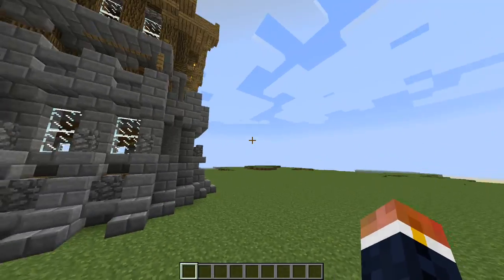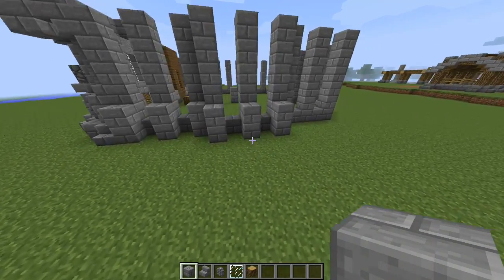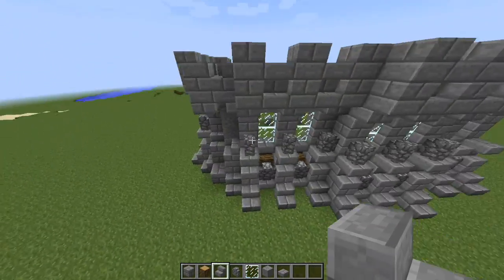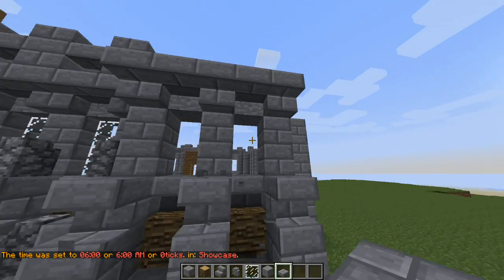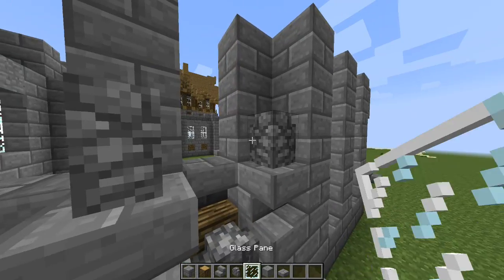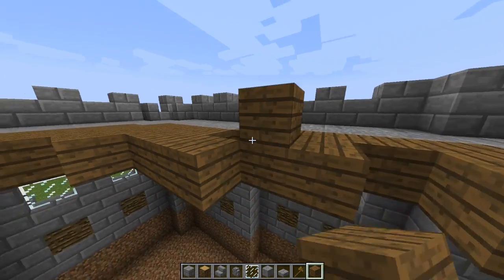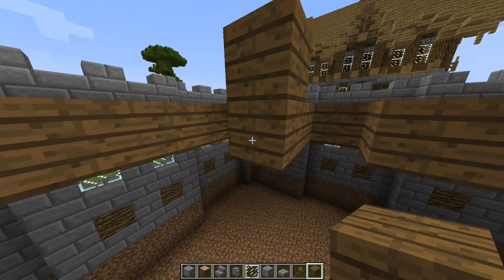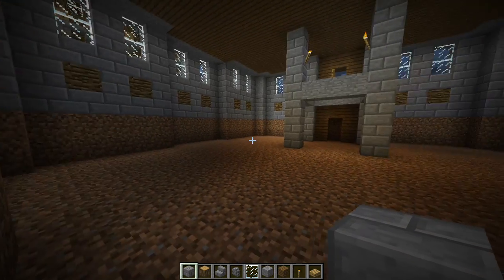Minecraft Mega Tutorial Ep2 - Large Medieval Castle Manor/Mansion Tutorial! Ps4/PS3/PE/PC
Minecraft Mega Tutorial - Large Medieval Castle Manor/Mansion Tutorial! Advanced Build! This Minecraft Medieval Castle Manor Tutorial is not for the faint of heart! Building Castles and mansions in survival can get quite challenging! This Tutorial aims to bridge simple and easy medieval builds, with more advanced and complex Medieval Tutorials.  It also Blends Medieval home styles, often found within Minecraft Medieval towns. For the first floor, it adds a Castle wall/gate portion, to really add that kingdom feel!

Part 4: To be continued...

Other Builds you might like! :D

Credit for all my stuff

Make sure to comment, do it, I legitimately read every single one :)